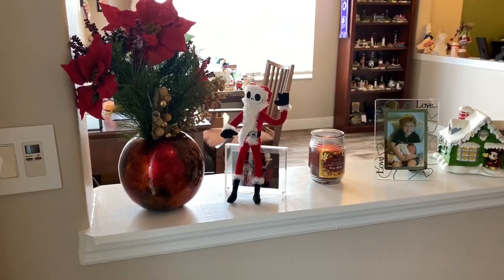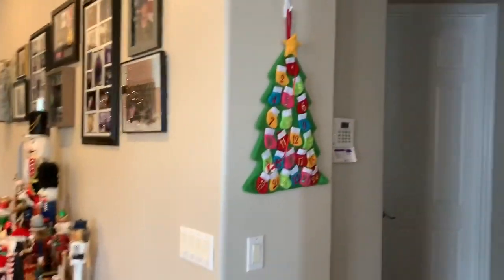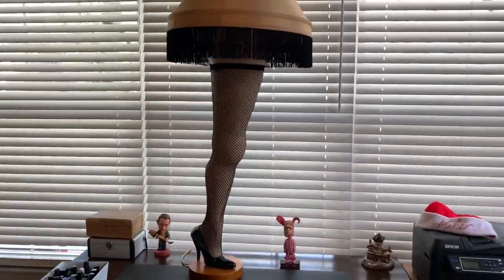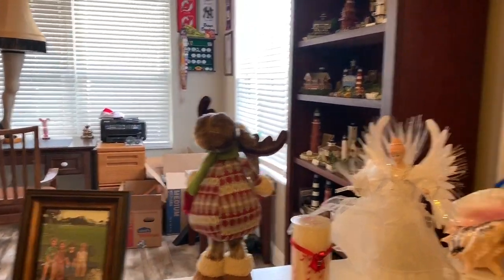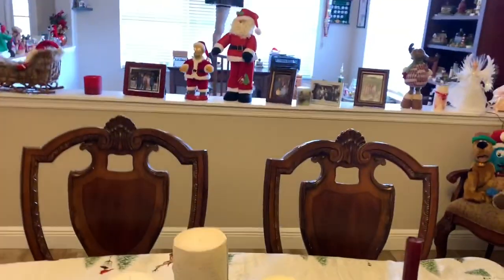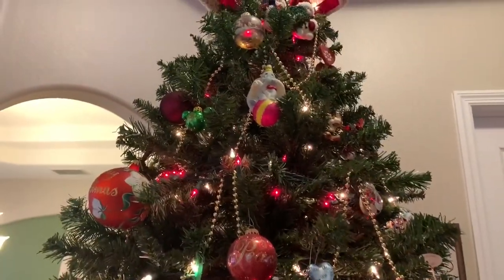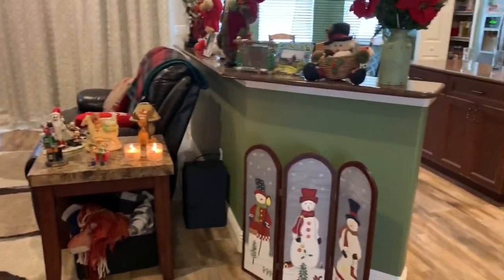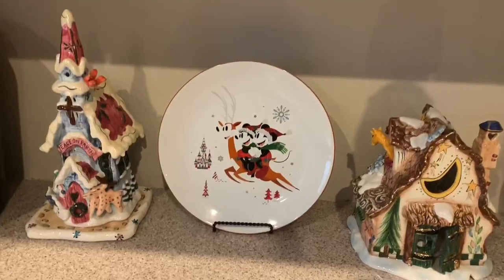How we decorate for Christmas 🎄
Happy holidays everyone! It’s the most wonderful time of the year 🎄